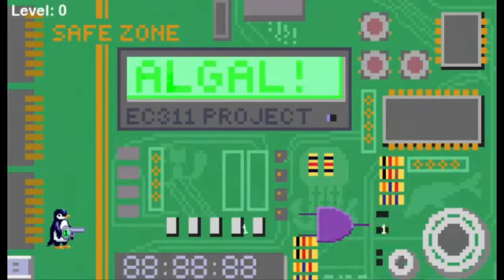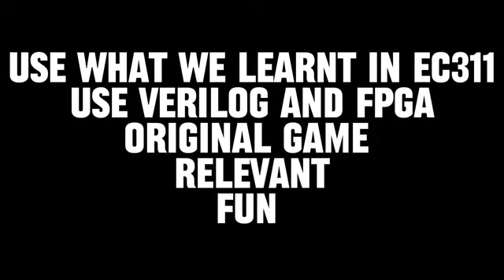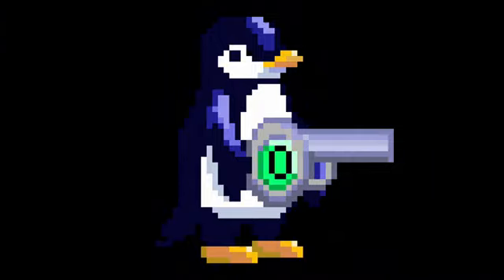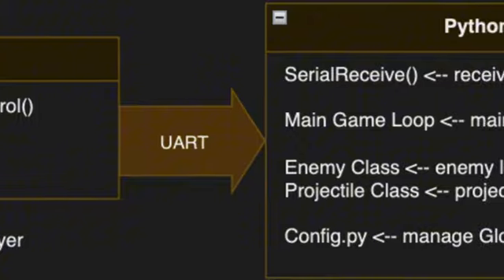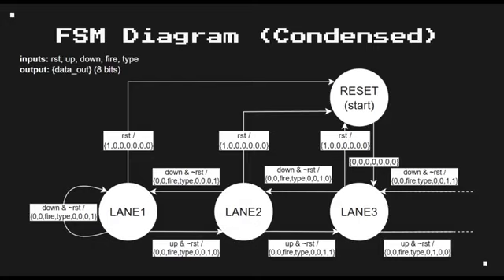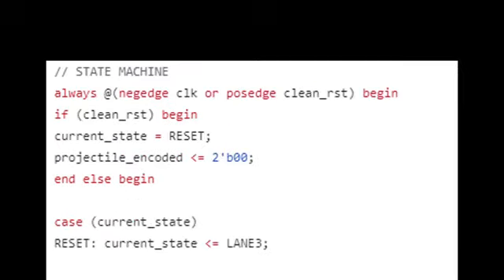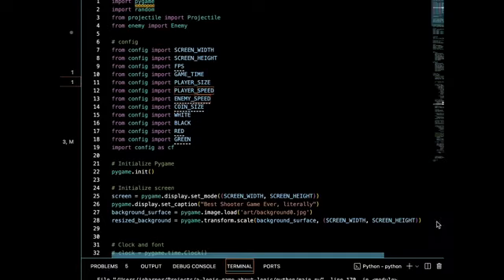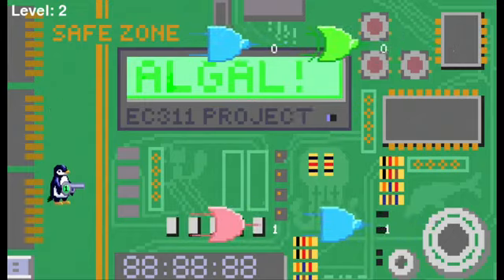A LOGIC GAME ABOUT LOGIC "ALGAL" | EC311 F24 FINAL PROJECT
ALGAL is a logic-focused game where players solve logic puzzles to sharpen their logical reasoning and explore the power of logic-driven gameplay.

Team Members:
- Pippi Pi
- Elena Berrios
- Julie Green
- Kayla Tracey